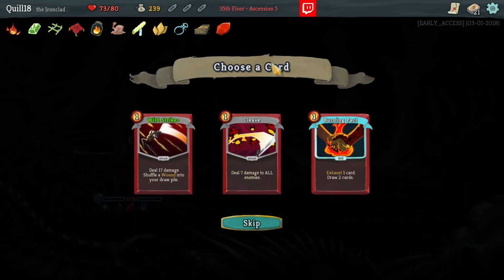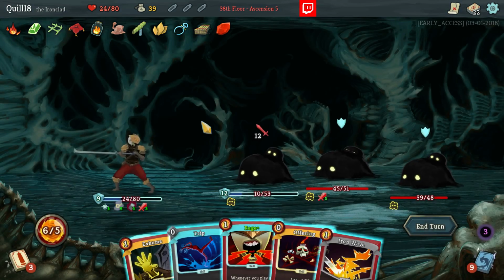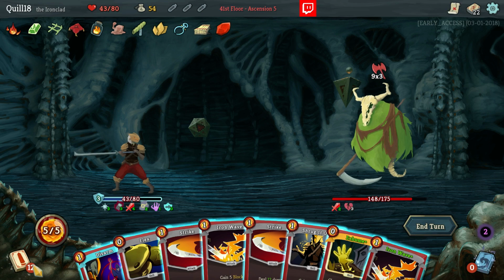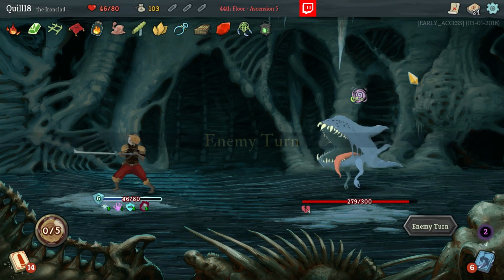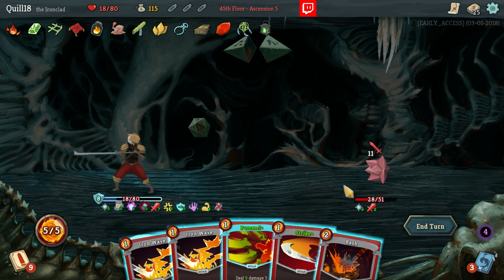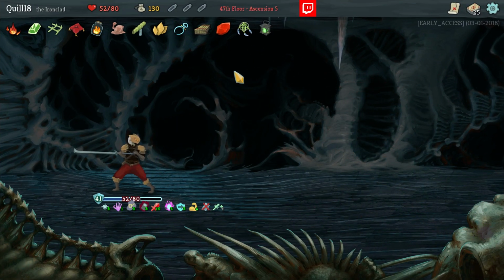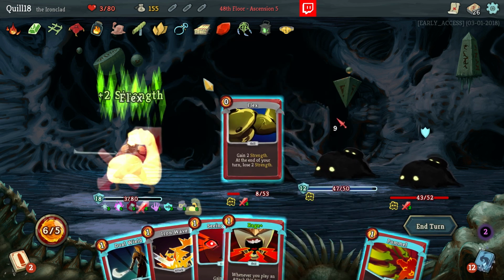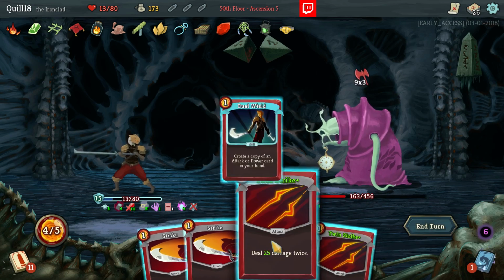Slay the Spire - Attempt 10.3 - The Ironclad [Ascension Mode 5]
Slay the Spire is a roguelite, hack & slash deckbuilding game!

Snail Mail:
P3A 4S8